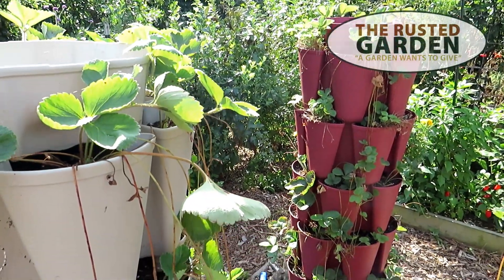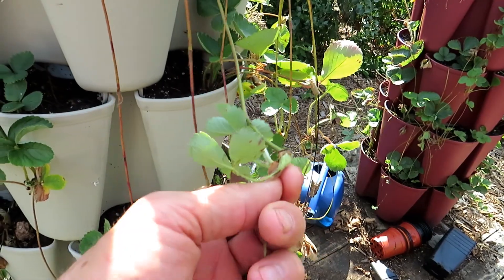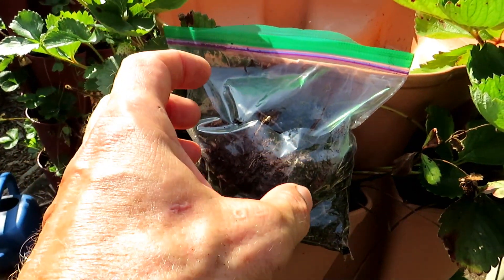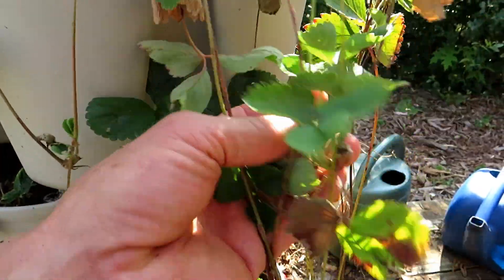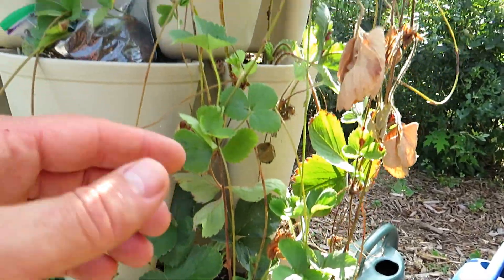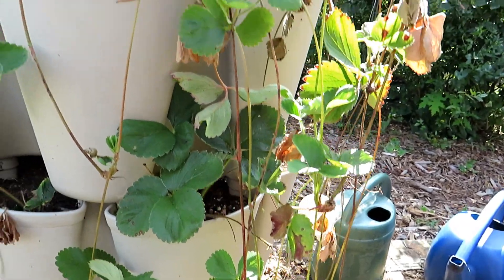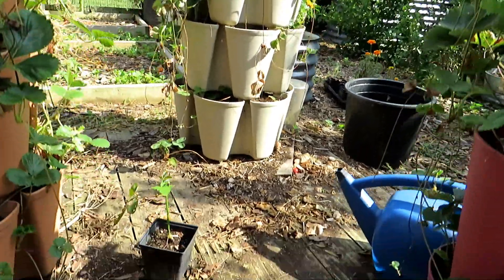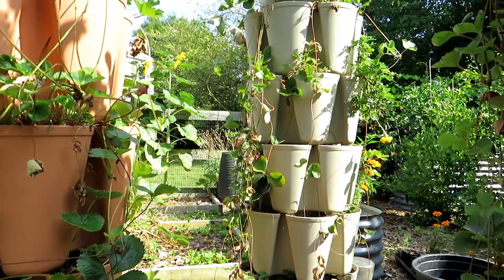Fall Strawberry Plant Care & Fertilizing and Simple Strawberry Propagation: The Soil Bag Trick!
This is how I get my strawberry plants ready for the fall and close out the season. Set your strawberry plants up with a fall feed for a great spring. Take advantage of strawberry runners for new plants and save money!

Fall Strawberry Care and Propagation Article...